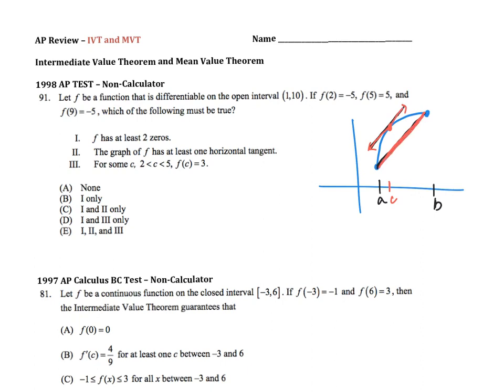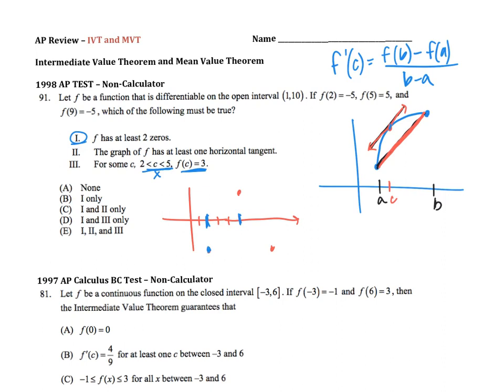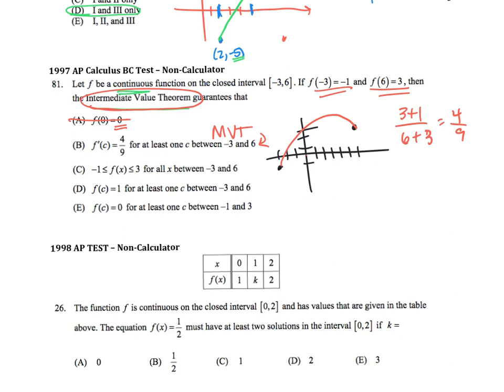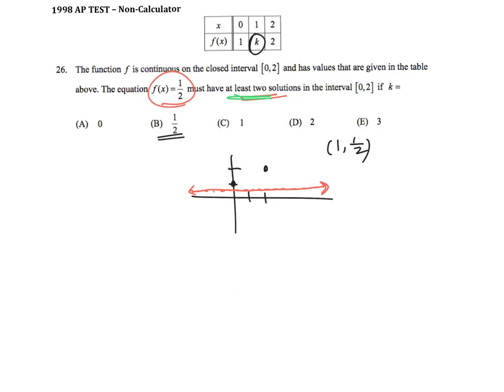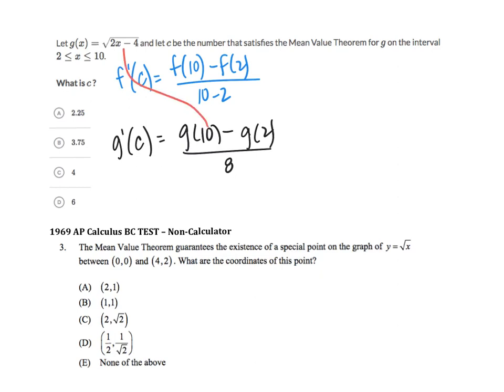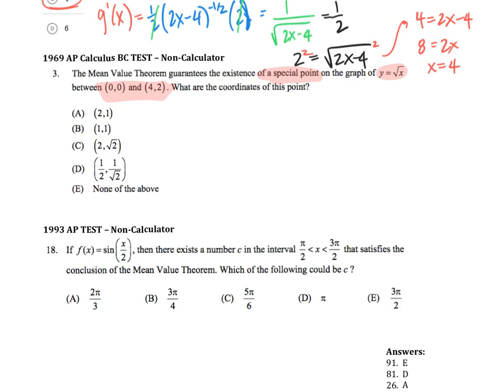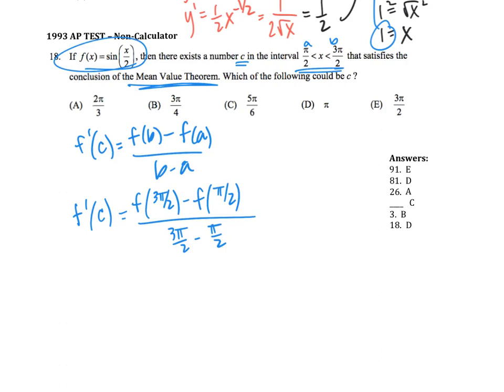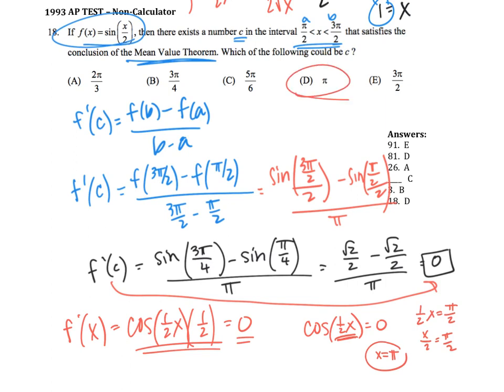6 MVT and IVT